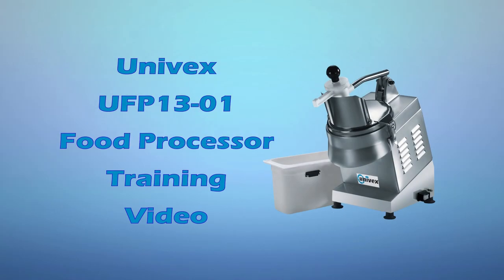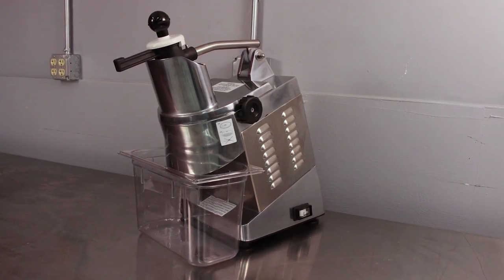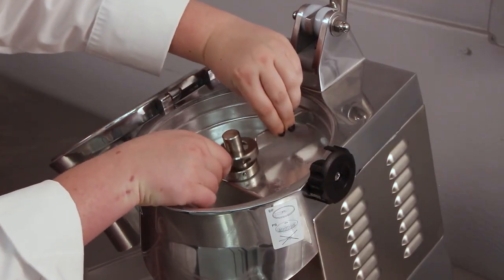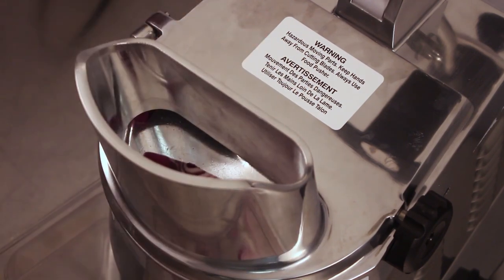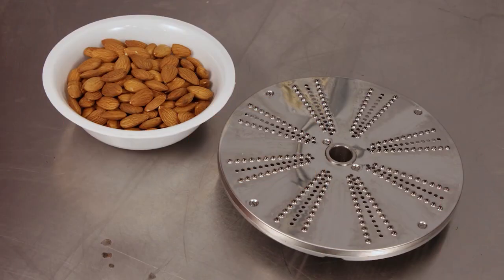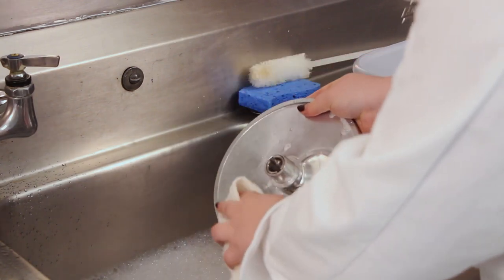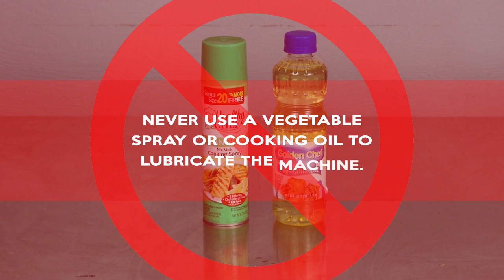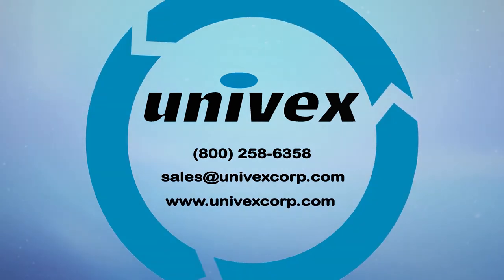Univex Food Processor Operational Video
This video showcases the Univex UFP13 Food Processor. Able to dice, slice, grate and julienne vegetables and cheese.